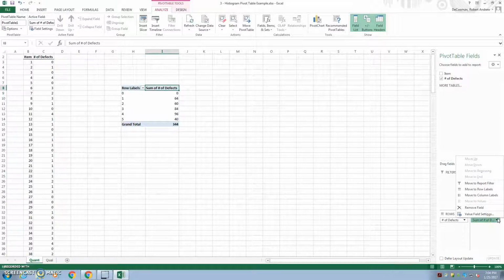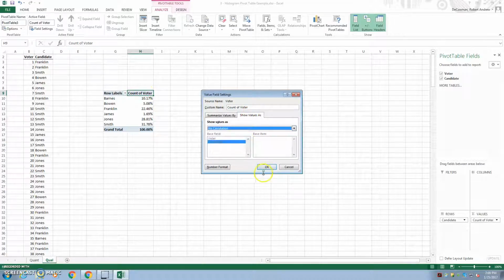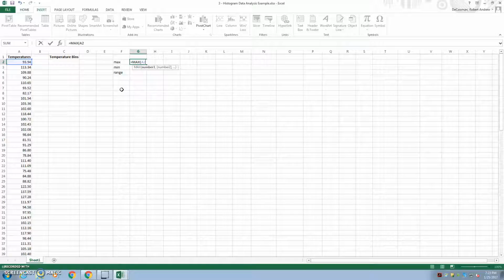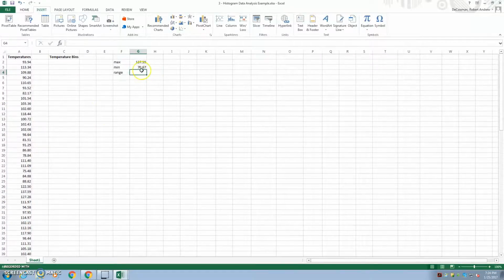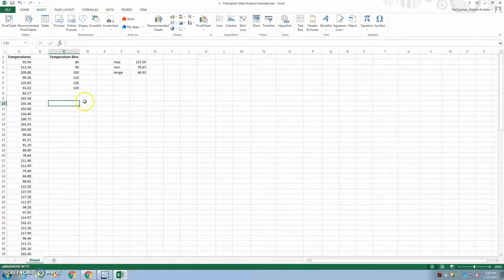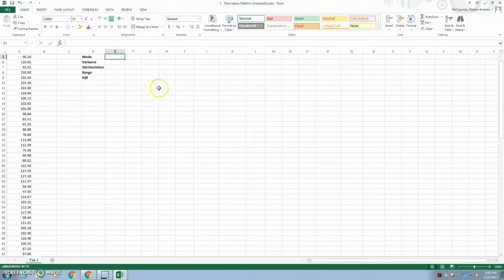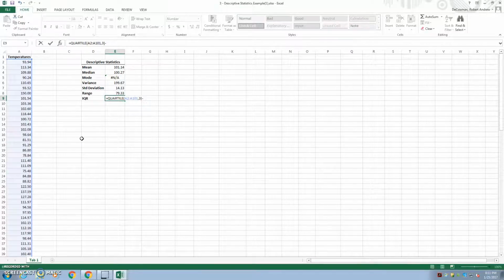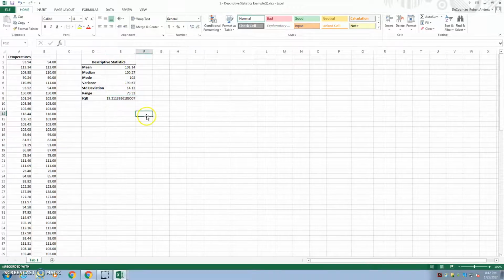1 12 2017 OMGT